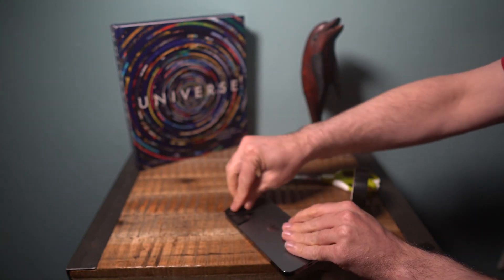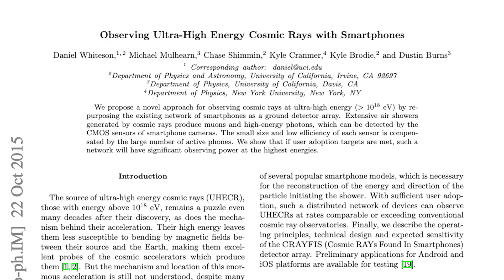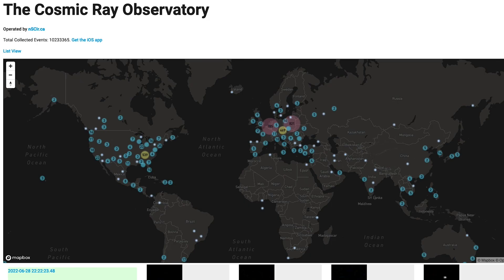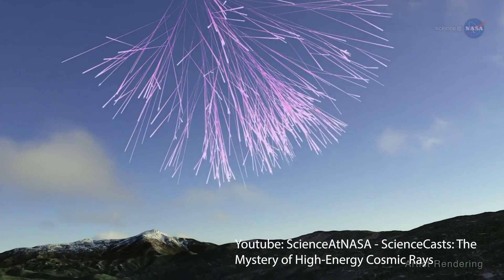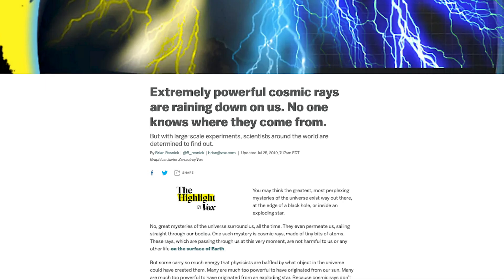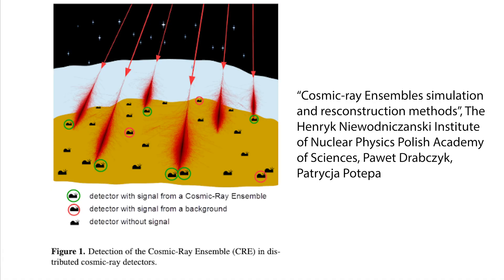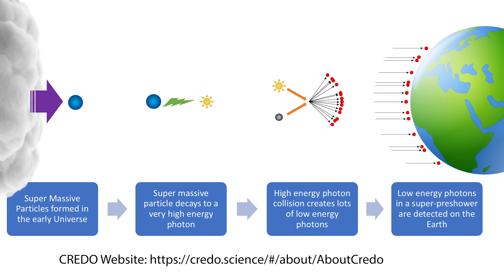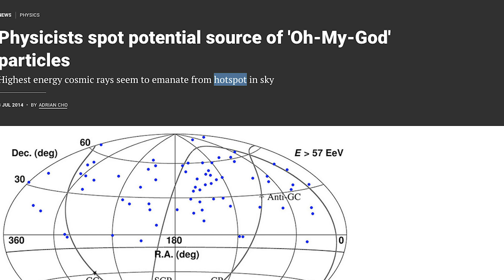Help Detect UFOs and Dark Matter With Your Phone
Most people don't know this... but you can use your phone to detect radiation. Not only is this an extremely interesting, useful, and under-known capability, but the apps that facilitate this detection use the data to explore larger trends in background radiation levels caused by cosmic rays.

These trends may end up providing evidence to prove the existence of Dark Matter, or provide other particle physics breakthroughs. They may also lend corroborative data to UFO encounters, and illuminate UFO hot spots.

Watch Rather B. Squidding explore the topic to find out more.